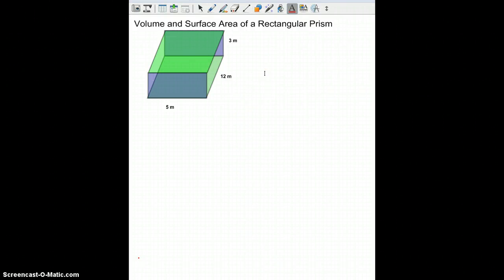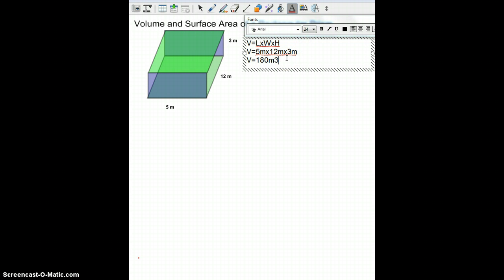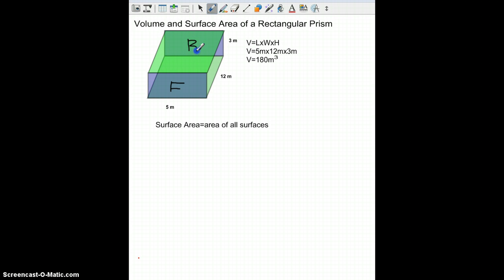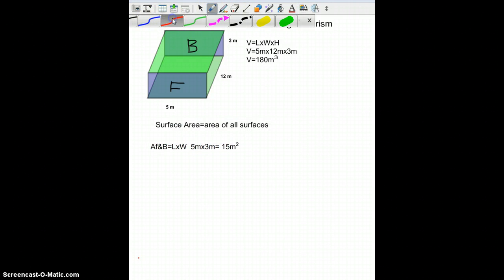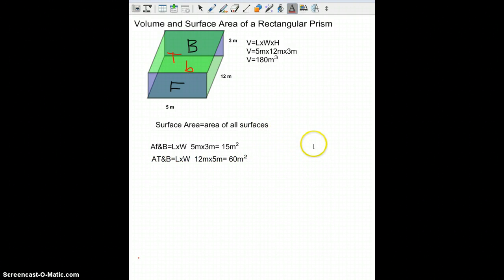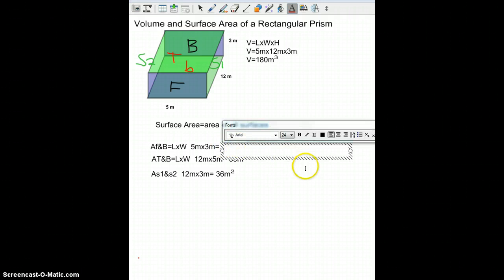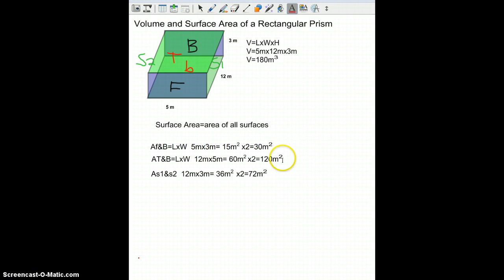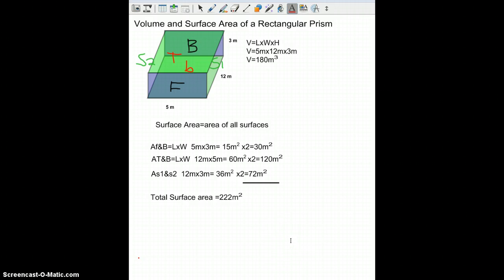Volume and Surface Area of a Rectangular Prism